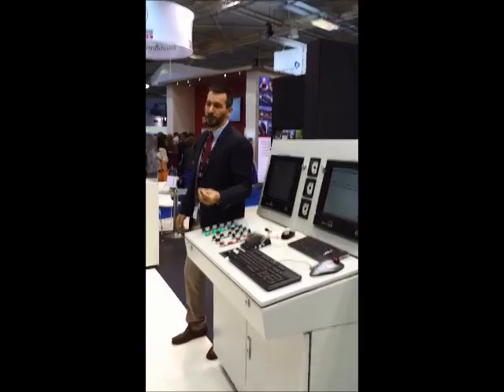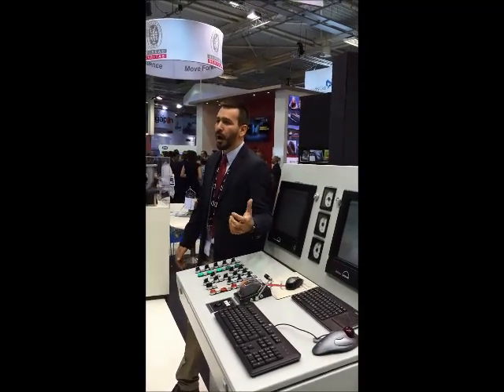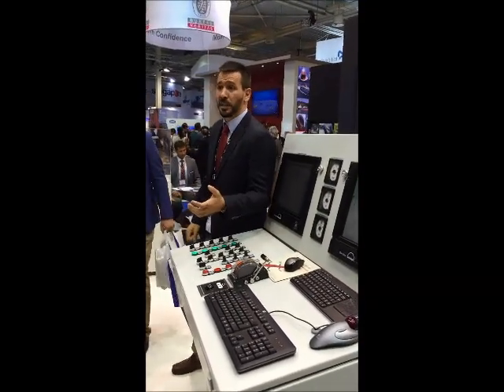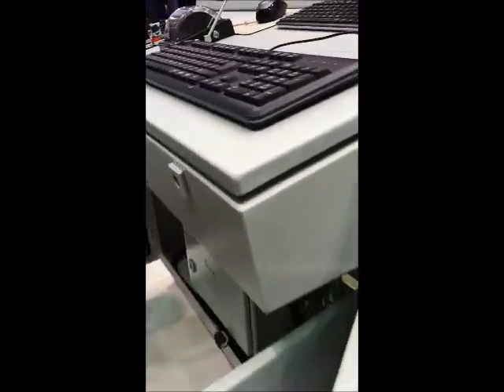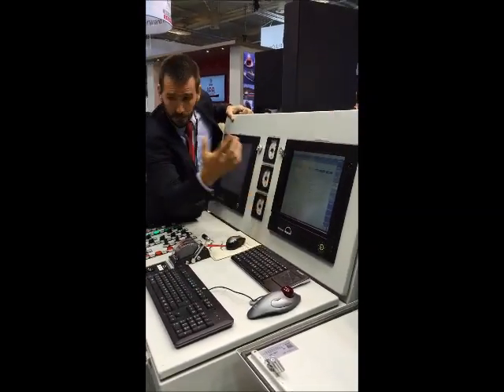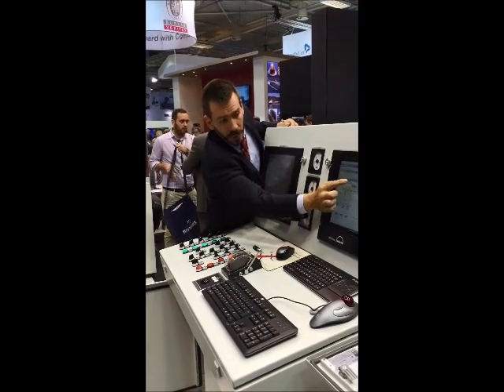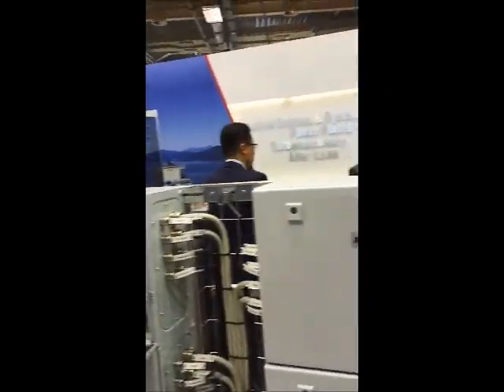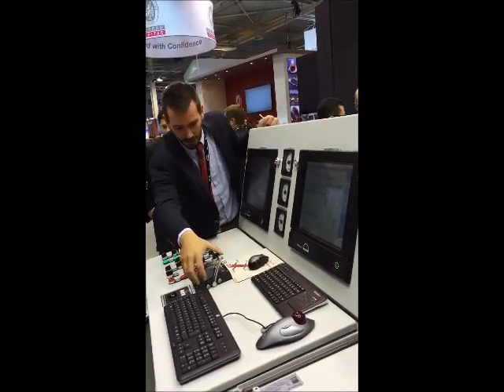ME-C engine simulation at Posidonia 2016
One of our colleagues from MAN Diesel & Turbo Hellas presents the ME-C engine at Posidonia 2016, the International Shipping Exhibition.